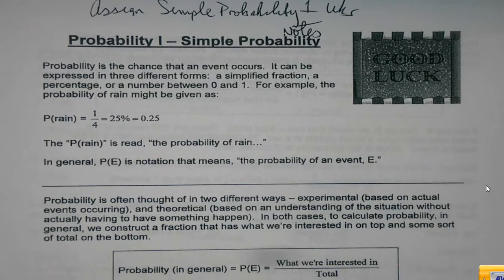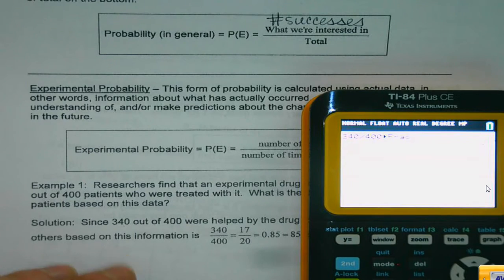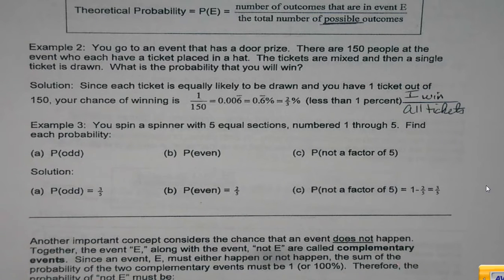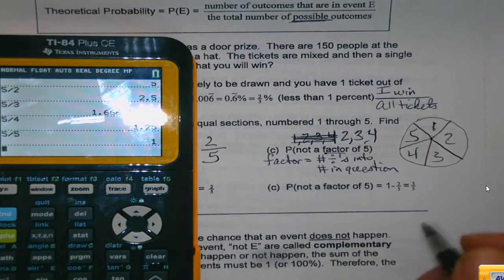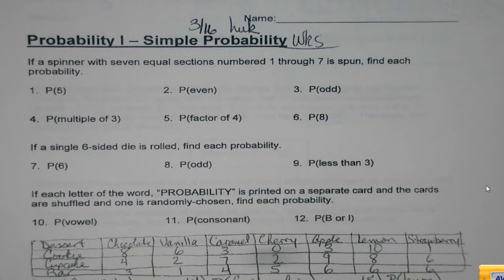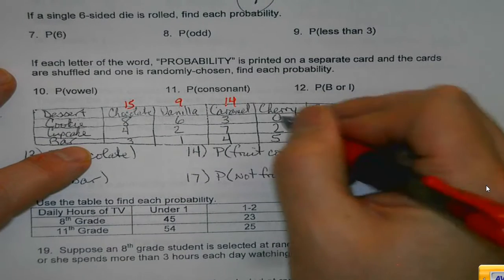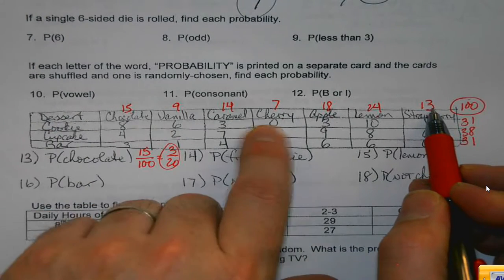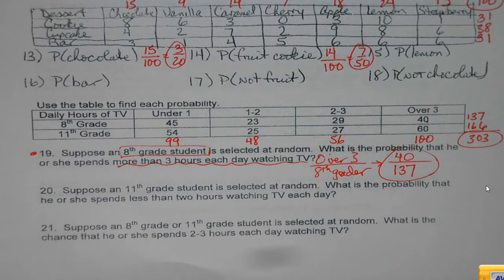Simple Probability Day 1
We go over where probability comes from and how to do experimental  and theoretical probability.